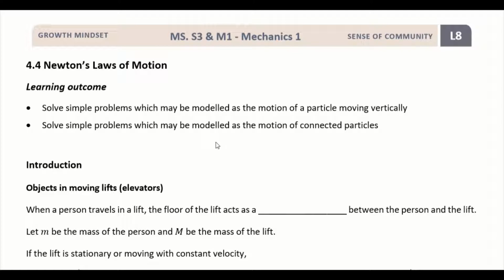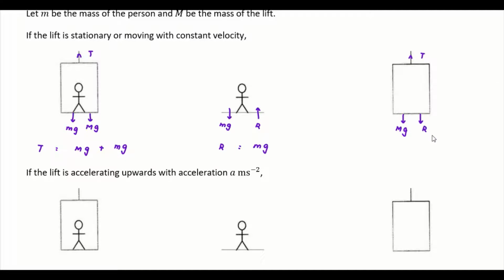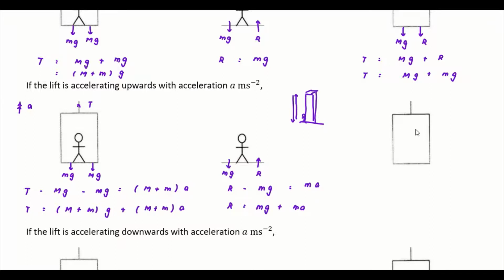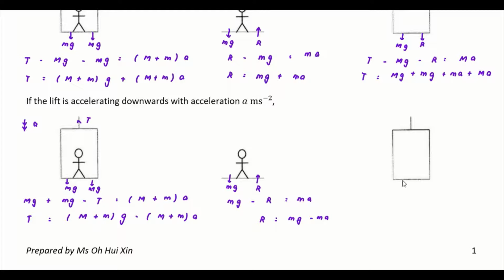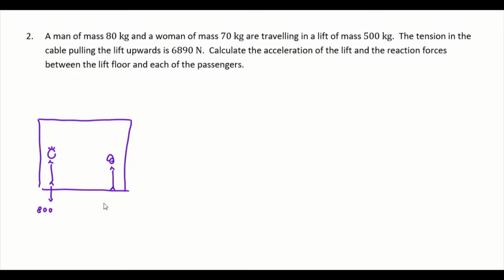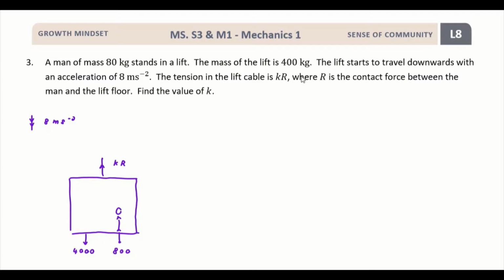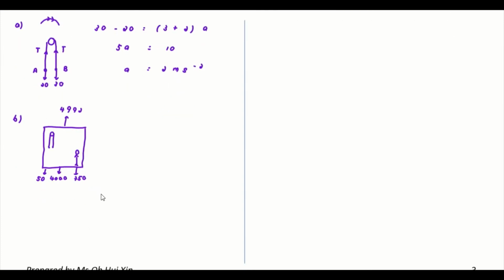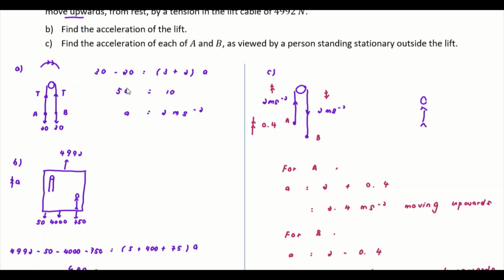[CAL] M1 4G Newton's Laws of Motion - Motion in a Moving Lift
00:00 Introduction and learning outcome
00:36 Motion in a lift
19:13 Example 1
21:57 Example 2
26:11 Example 3
29:19 Example 4